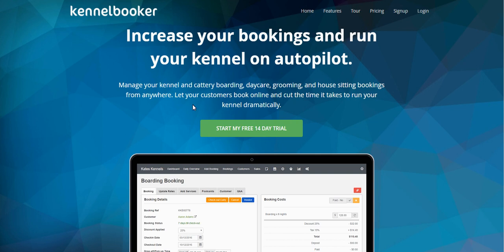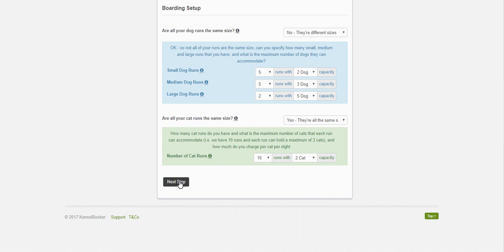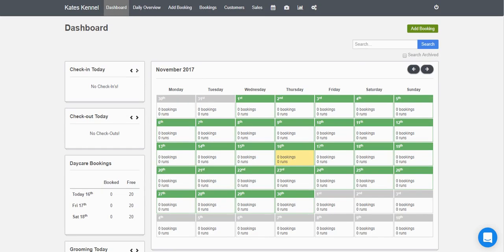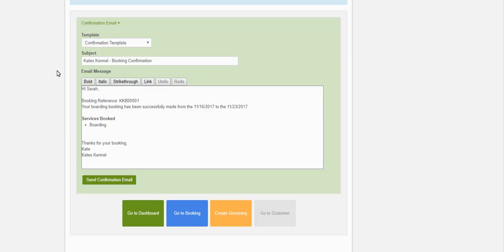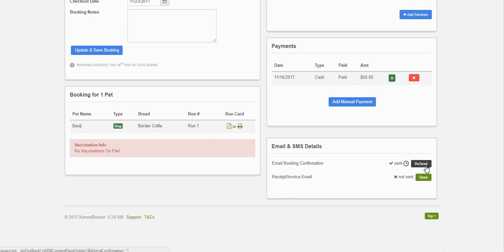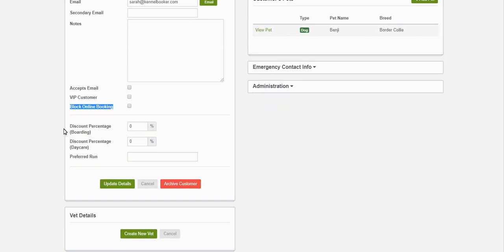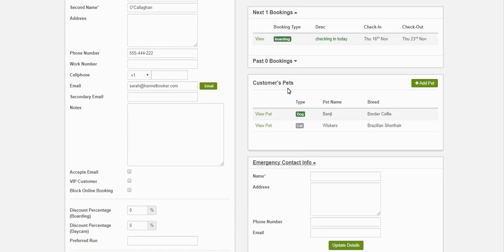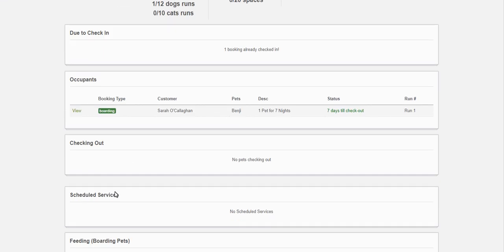Creating a KennelBooker Account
This video covers creating your KennelBooker account, running through the setup wizard and entering your first customer and boarding booking